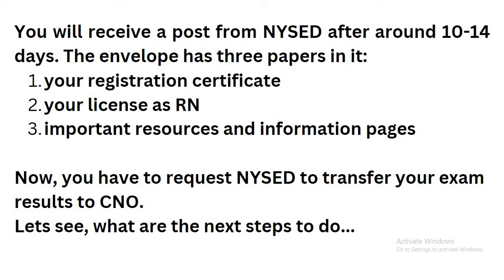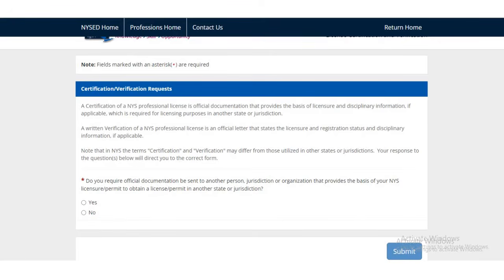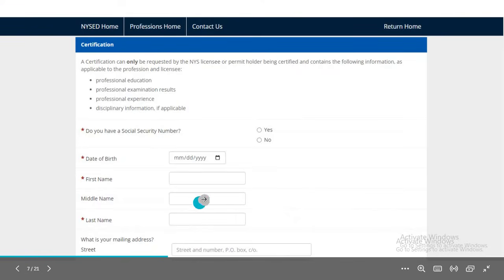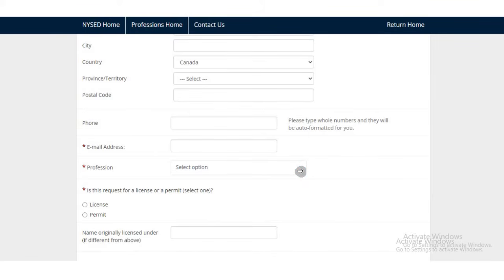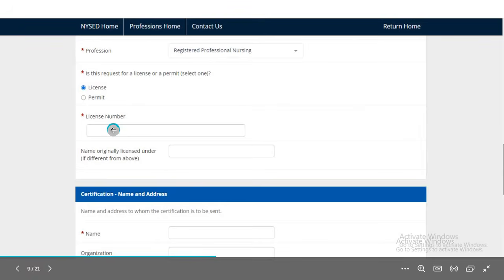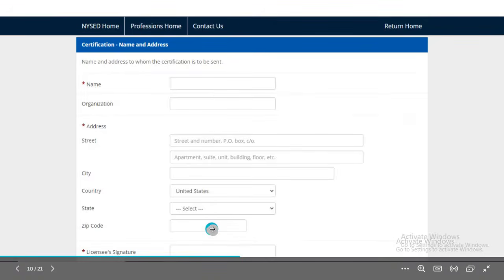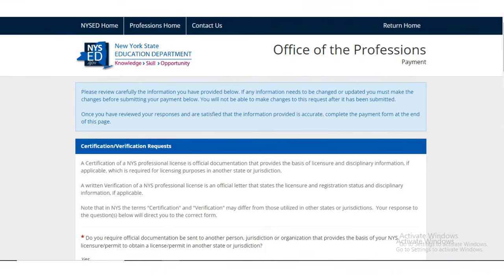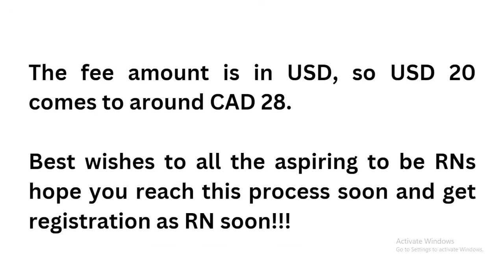Transferring NCLEX RN results from NYSED to CNO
Hello everyone!!! This video is about what to do net after you have passed your NCLEX_RN exam. So definitely you will want your results to be transferred to CNO as soon as possible. This video details the steps to get your results transferred to CNO from NYSED.

Get NCLEX eligibility within 1-- 2 months from AHPRA. Step by step guide how to fill AHPRA application